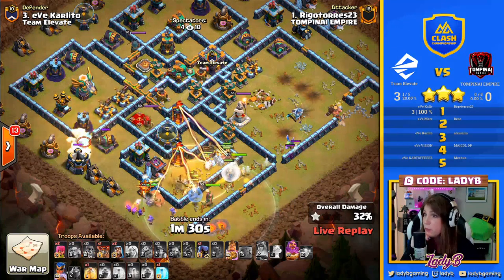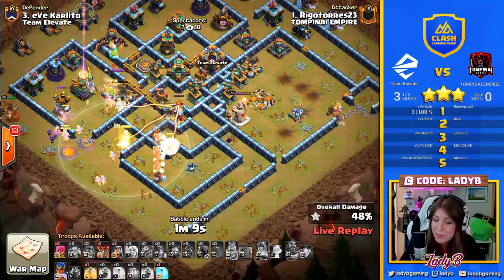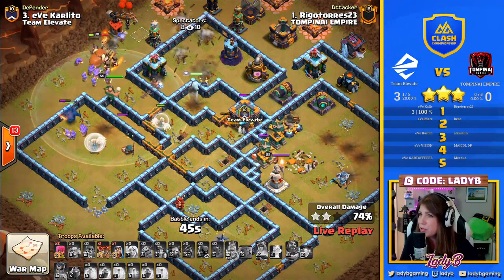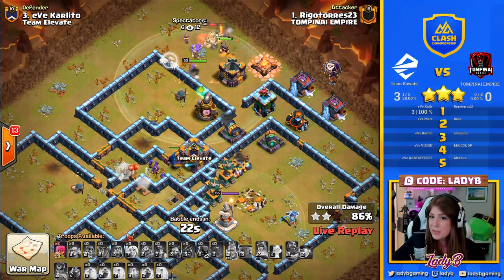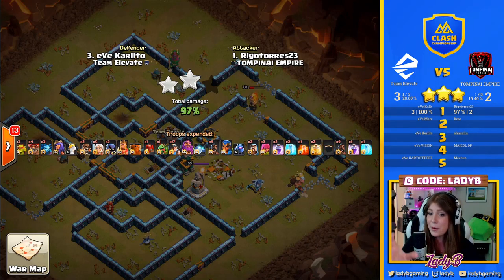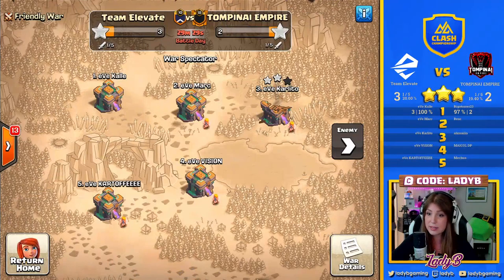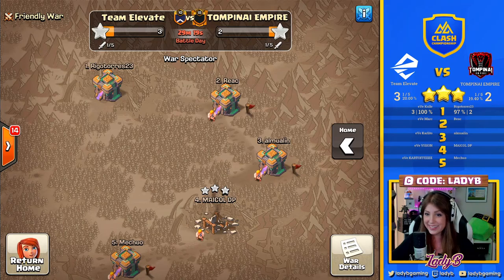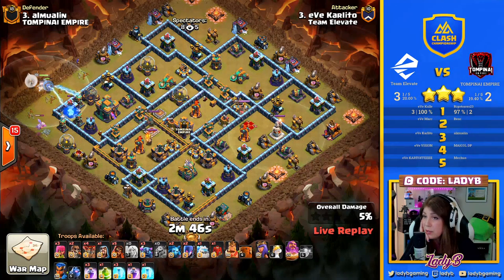HOW TO PLAY CLASH of CLANS IN LAPTOP